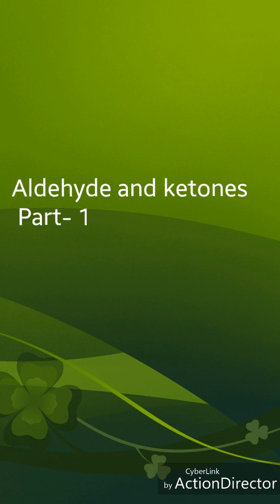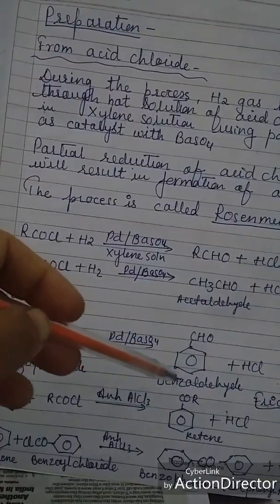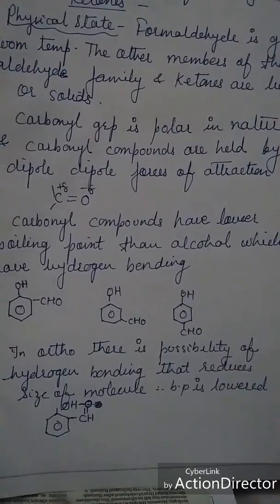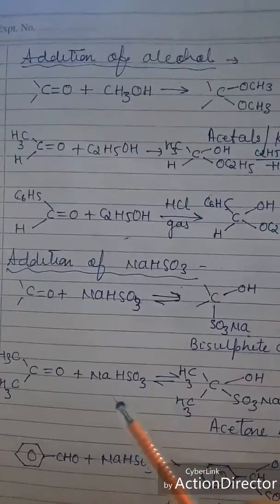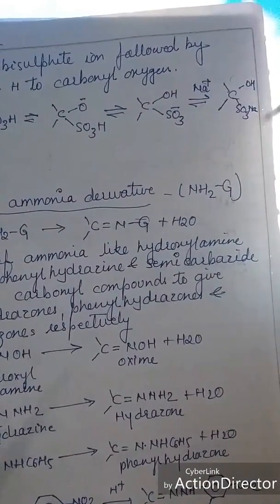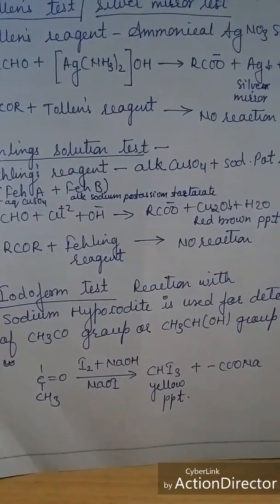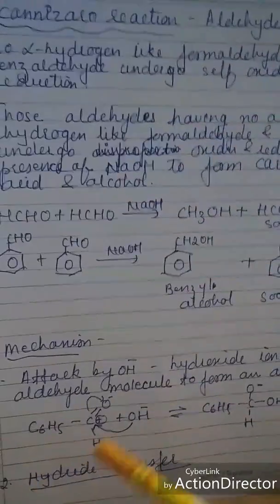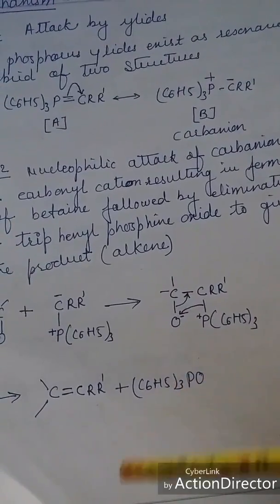Aldehydes and Ketones- Part 1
BSc second sem